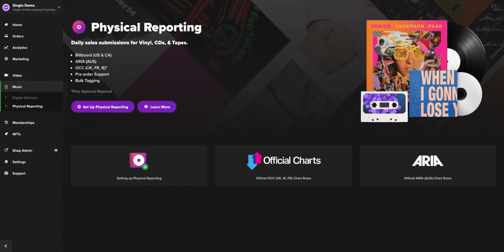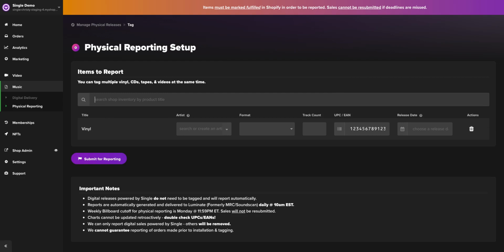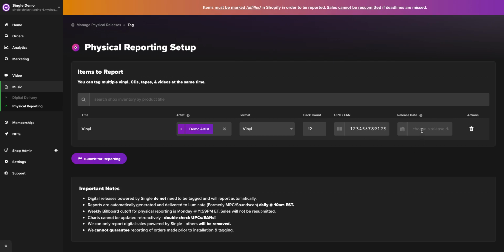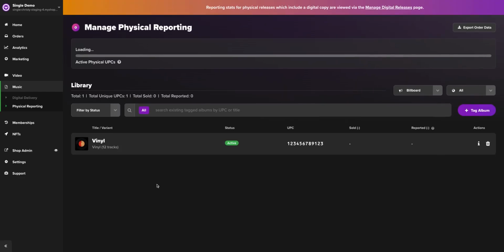How to Set Up Physical Album Reporting | Single Help Center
Learn how to set up your physical albums to automatically report to different charts like Billboard and ARIA.

What you’ll learn:

0:30 Search for physical product in Shopify
0:48 Input required details for reporting

What is Single?
Single helps creators sell more and monetize better with memberships, music & video content, Web3 Digital Collectibles, and analytics -- all through Shopify.